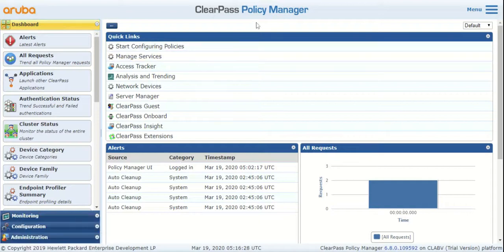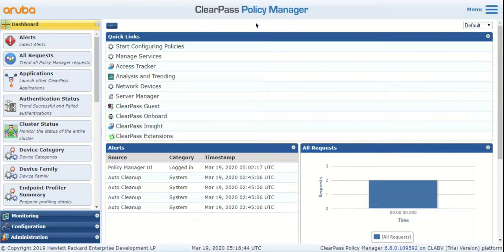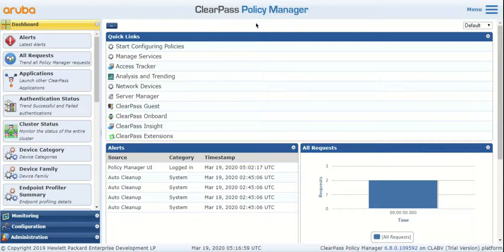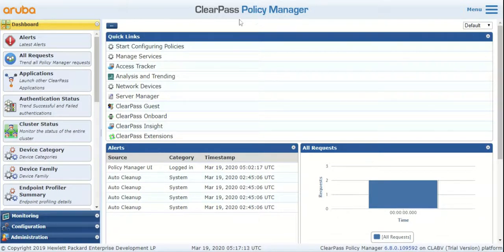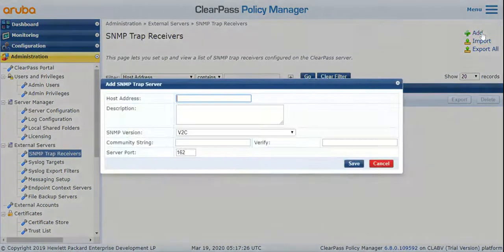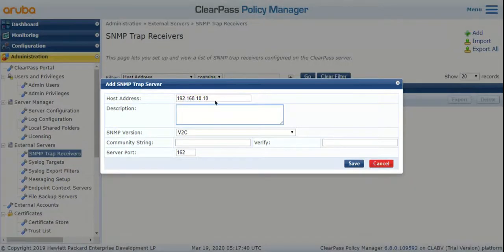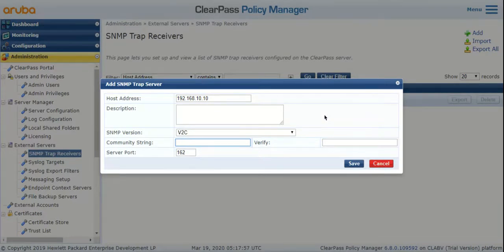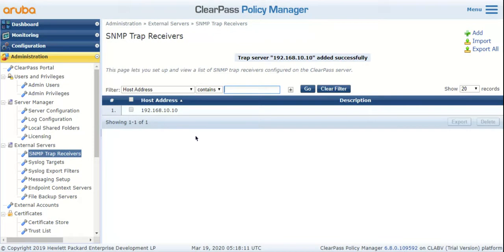How to add SNMP trap receiver ClearPass